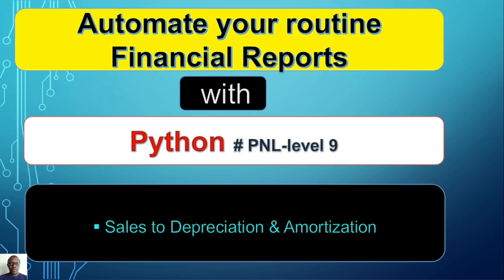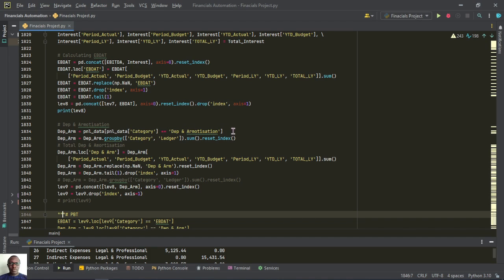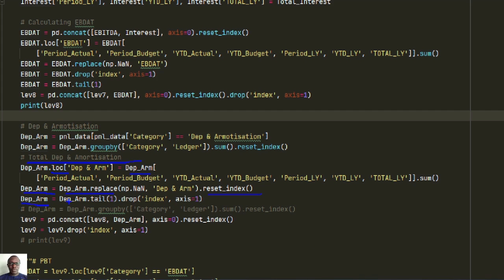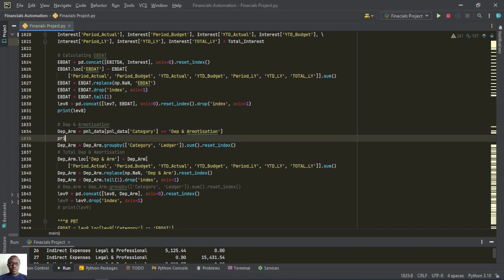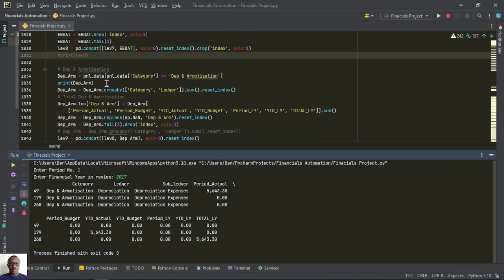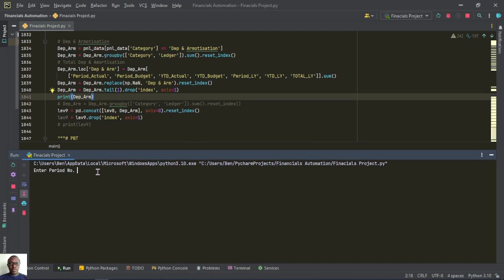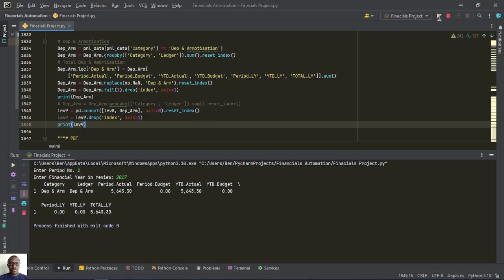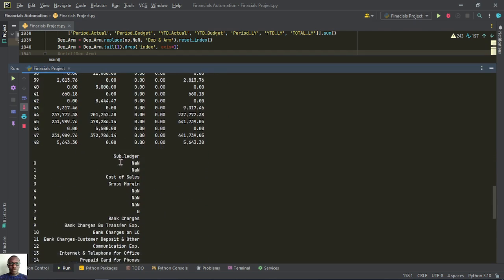How to Automate your End month boring Financial Statements with Python - # Profit & Loss - Level 9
Financial Statements automation with Python, # Profit and Loss, Balance sheet,  Cash Flow and Notes to the Financial Statements